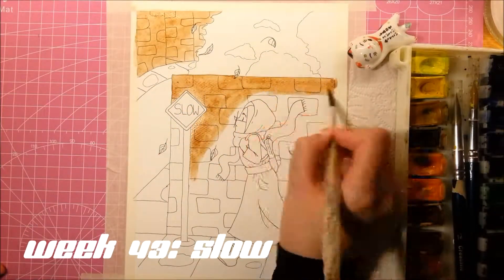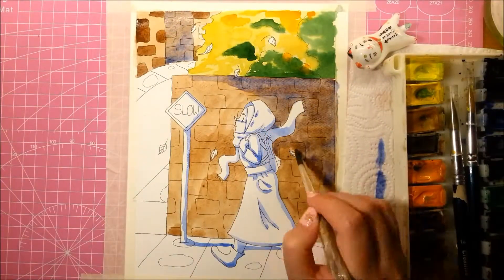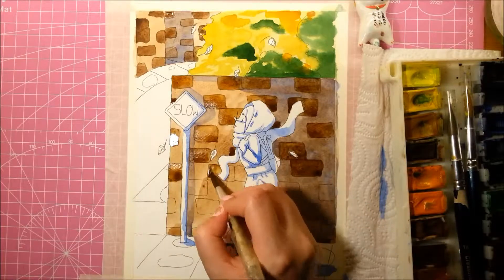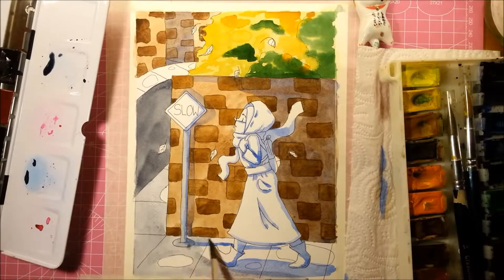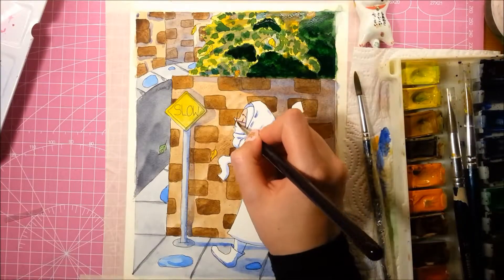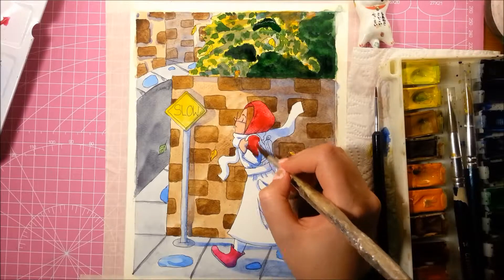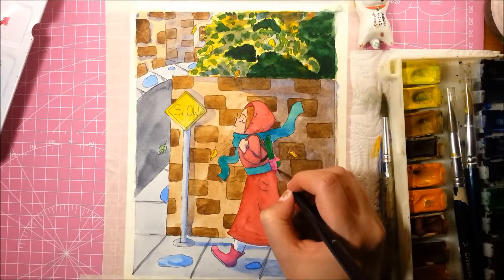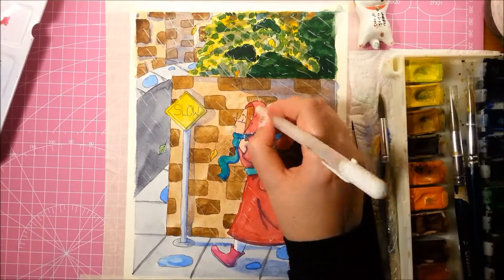52 Week Illustration Challenge | Week 43: Slow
Hi Guys,

Welcome to week 43's prompt: Slow, for my ”52 Week Illustration Challenge”. This is a personal challenge based on the prompts from the now disbanded FB group. I am very pleased with how this one came out! My character turned out well, and even the background was satisfactory! What do you guys think?

Tools used:
White Nights watercolors
Watercolor brushes, flat and round
Watercolor paper from Flying Tiger of Copenhagen, 300gsm
Micron Pen

Links

Direct link to my skillshare and two free months of premium membership